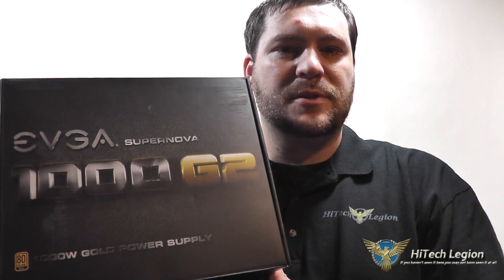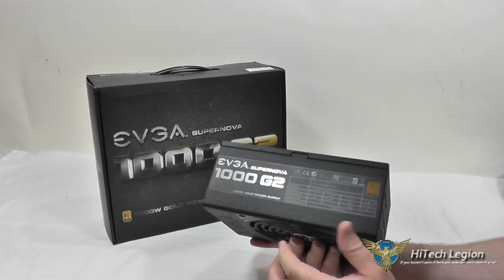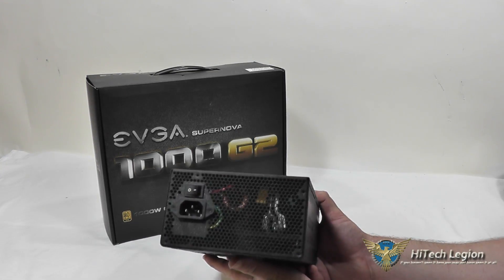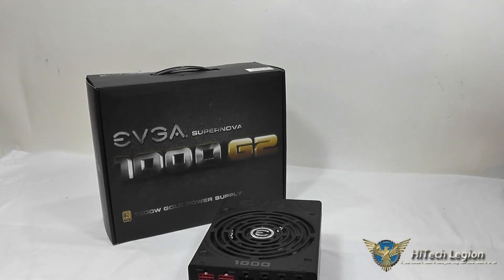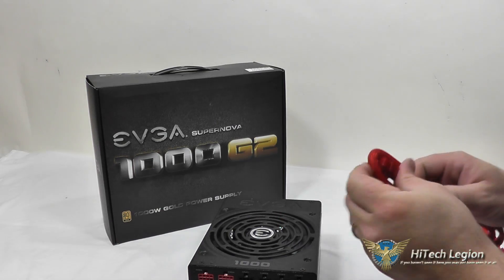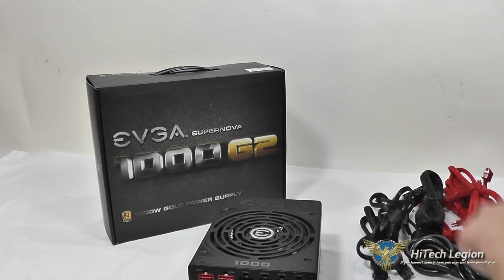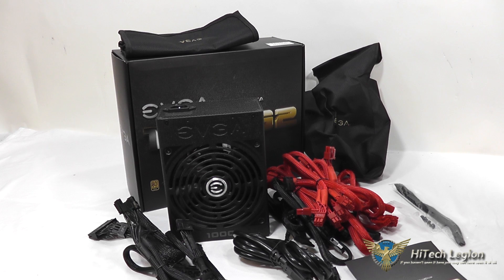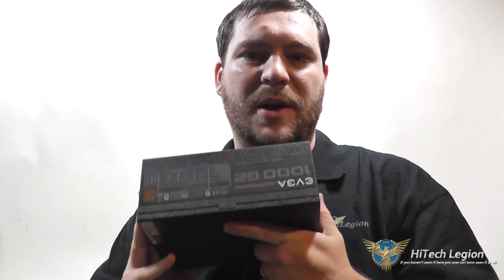EVGA SuperNOVA 1000 G2 Power Supply Overview + Benchmarks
The EVGA SuperNOVA 1000 G2 1000W power supply is 80 Plus Gold rated, meaning that it runs efficiently according to the 80 Plus standards. The SuperNOVA 1000 G2 is cooled by a variable speed ball bearing fan to keep fan noise to a minimum, while keeping the PSU cool. The 1000 G2 has a powerful single 12 volt rail capable of pushing 83.3A of power, and uses all solid state Japanese capacitors.

The single 12 volt rail ensures compatibility for high end CPUs and GPUs. The full modular cable design allows for the cleanest computer build possible and easy routing of all cabling. The EVGA 1000 G2 also has a full suite of power protection circuits built in to protect your property and equipment. Best of all you get 10 years of warranty coverage with EVGA's excellent tech support.

2013 HiTechLegion.com